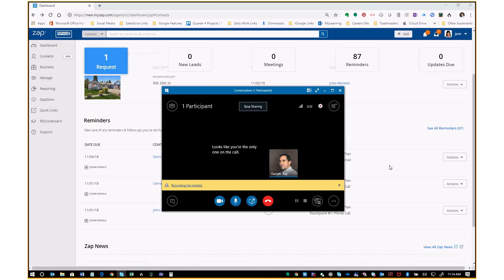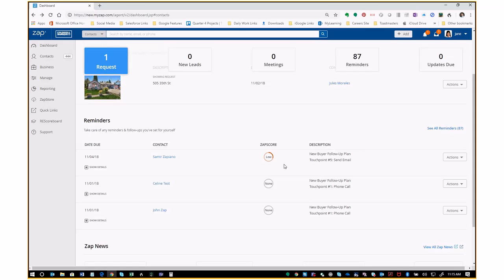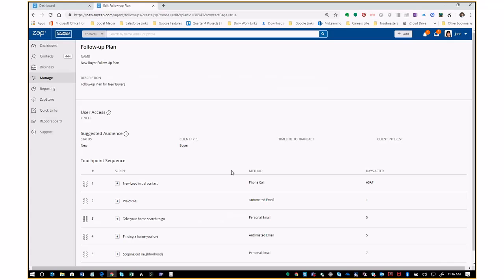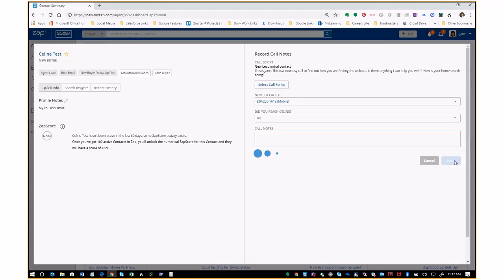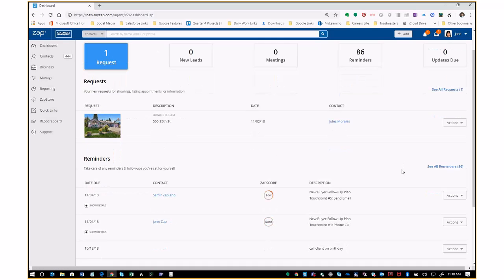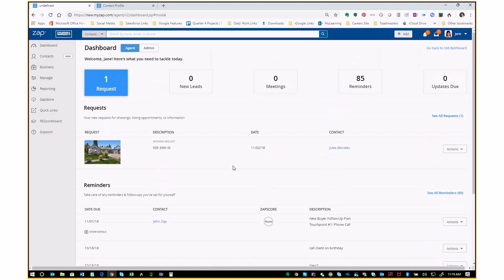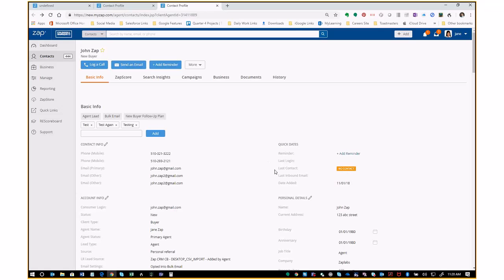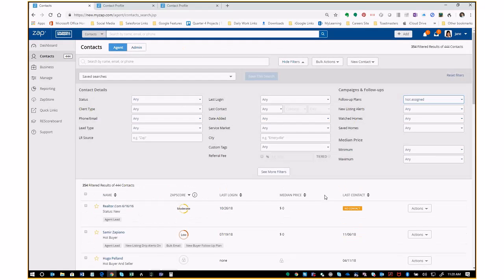ZapInsider Week Three: Reminders And Follow Up Plans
Follow up is key when using any CRM.  These insider tips will help you hack the system and get more done in less time